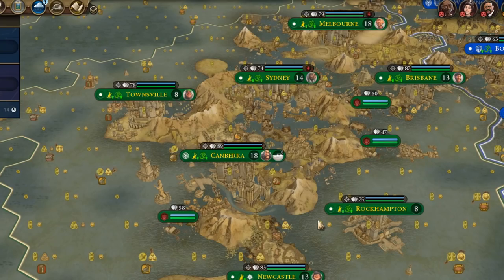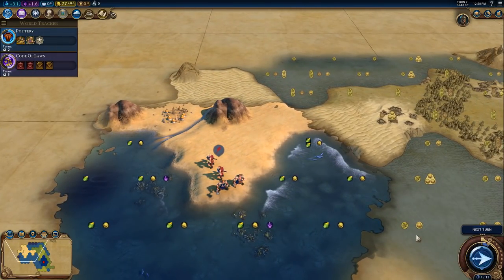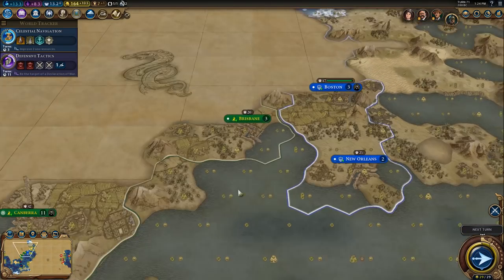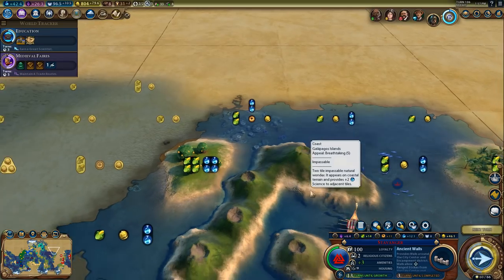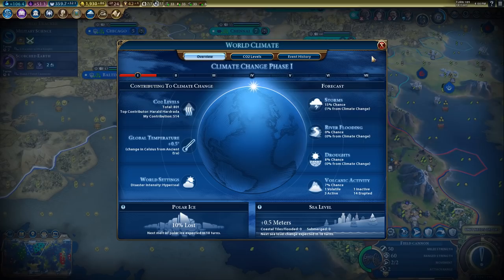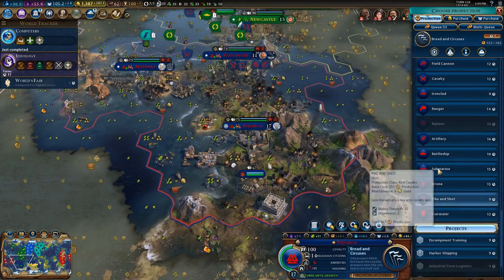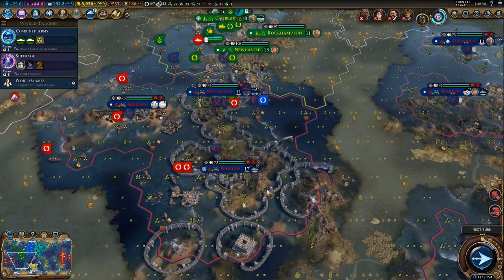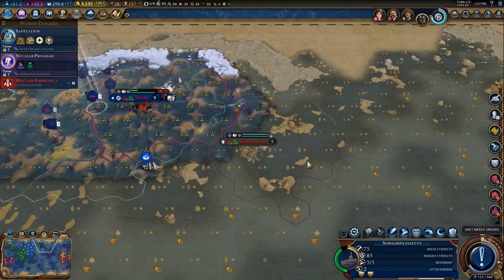I Modded Civ 6 So I Could Literally Sink the Whole World - Civilization 6 Gathering Storm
This was a terrible idea that took me like 10 hours all up to make. Why did I do this?

Hope you lads enjoyed some Civilization 6 Gathering Storm, if you want more, let me know, I'd be happy to play it. I really enjoy it, it's just quite a long game to record. If you hadn't guessed.